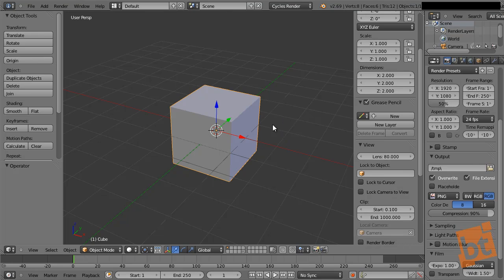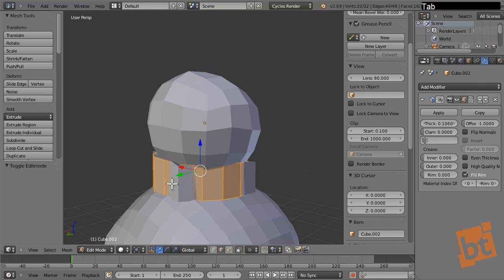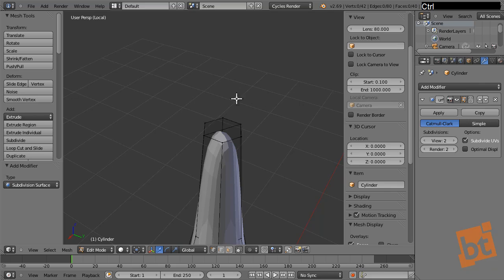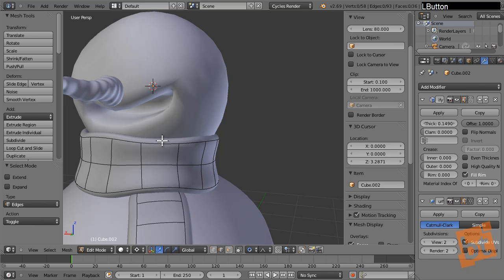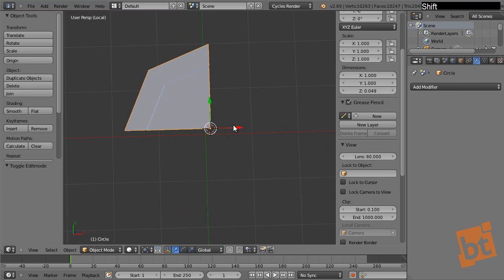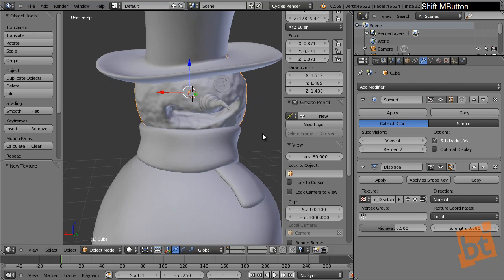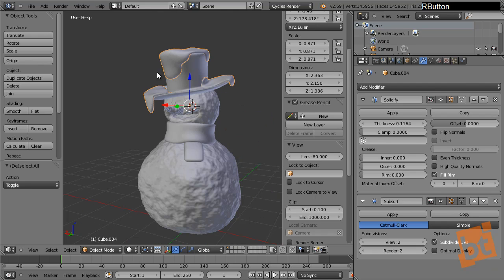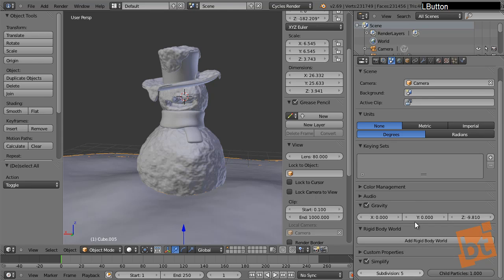How to create a SnowMan in Blender (Part 1)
In this first part we'll see how to model a snowman and all its props in Blender. Also, we'll use lots of modeling tricks and displacement to achieve the "snowy" look. Enjoy!